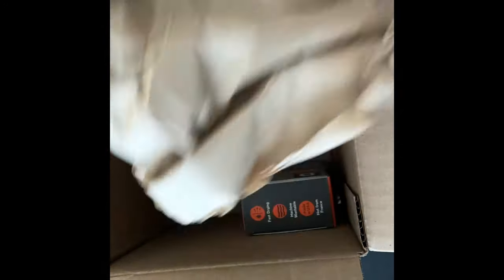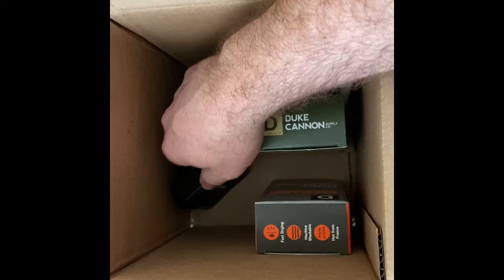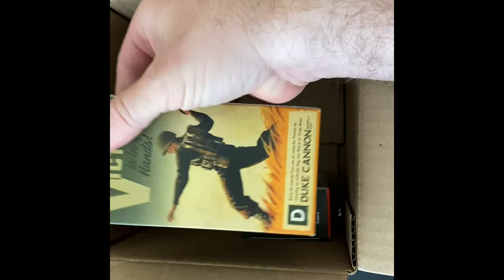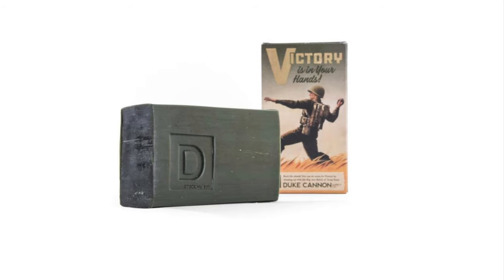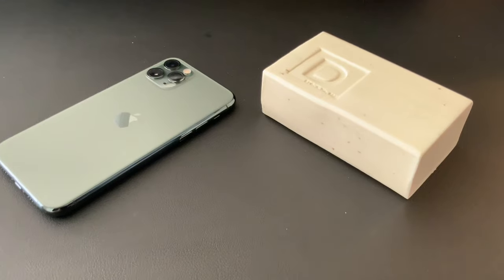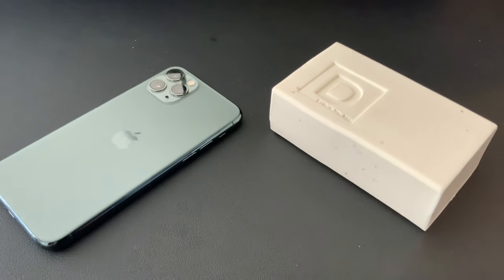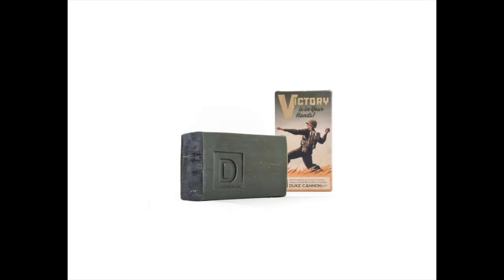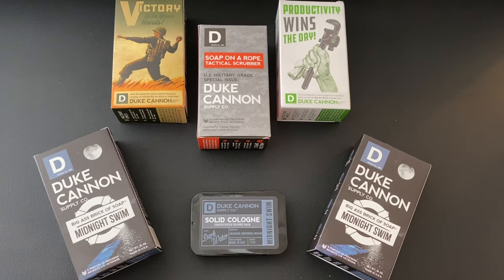Duke Cannon Unboxing Bundle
Duke Cannon has done many things extremely well. Unboxing my first bundle from them was so easy.

Stuff I use and you should too!

//About me:
I teach people how to shave their head and be awesome at the bald lifestyle!